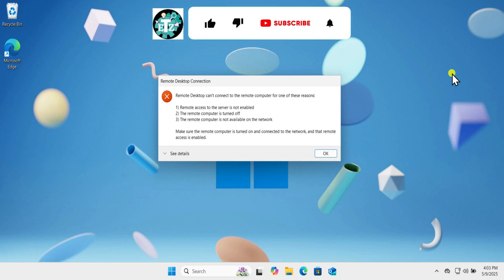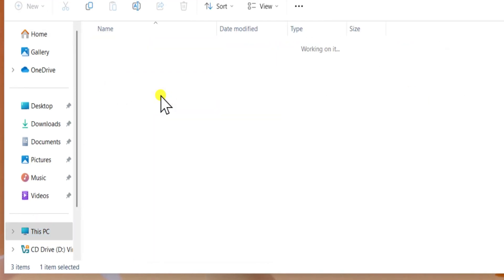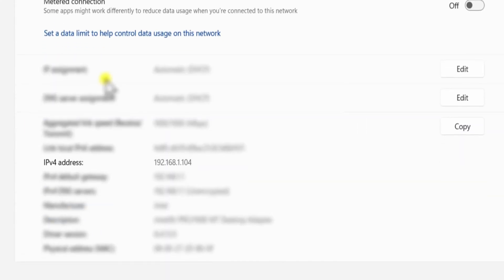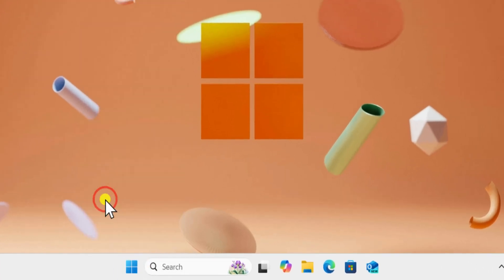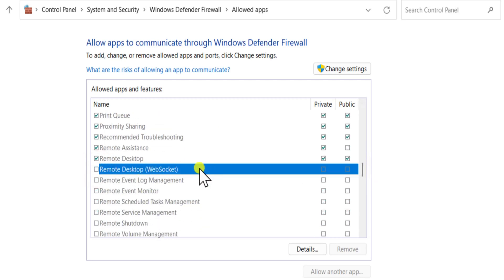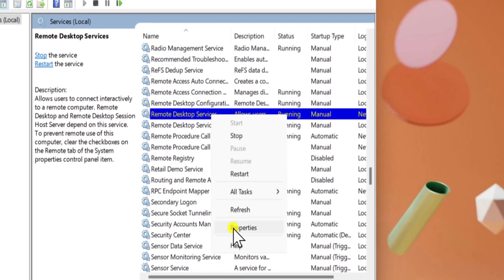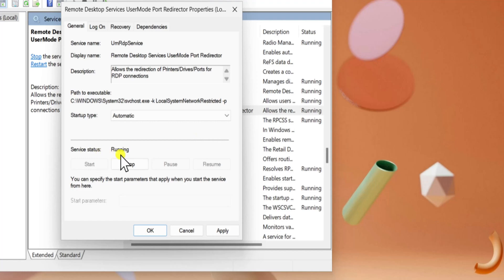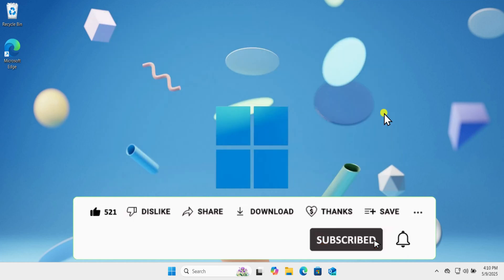Fix Remote Desktop Can't Connect to the Remote Computer For One of these Reasons Winodws 11 ( 100% )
We discussed how to fix remote desktop can't connect to the remote computer for one of these reasons and steps to fix your remote desktop service session has ended

We’ll help you fix the frustrating issue where Remote Desktop can't connect to the remote computer in Windows 11.

If you’re getting the message your remote desktop service session has ended, or if Remote Desktop connection can't connect to the remote computer, don’t worry—we’ve got the solutions.

Many users face Remote Desktop connection not working Windows 11, and this step-by-step guide will show you how to troubleshoot and restore access. Whether you're using Remote Desktop for work or personal use, this tutorial will help you connect successfully again.

(Solved) Remote Desktop Can't Connect to the Remote Computer For One of these Reasons in Windows 11

TimeStamp:
0:00 – How to fix Fix Remote desktop can't connect to the remote computer for one of these reasons?
0:13 – How to use the correct username and IP address for Remote Desktop?
0:52 – How to allow Remote Desktop through Windows Firewall?
1:33 – How to check and enable Remote Desktop services in Windows?